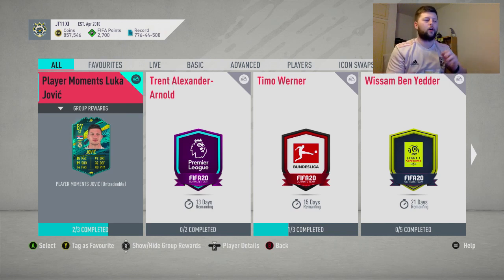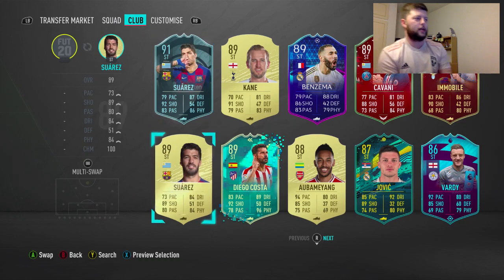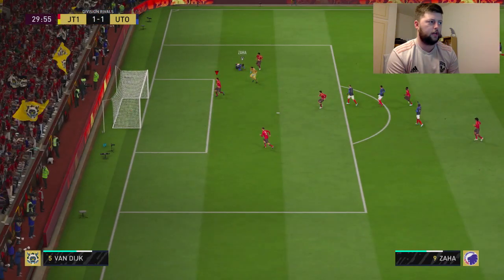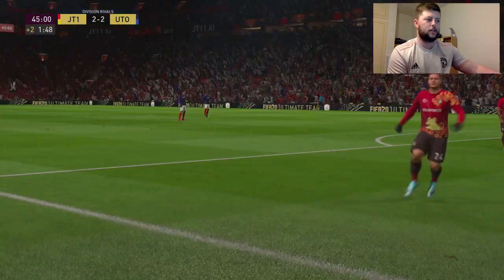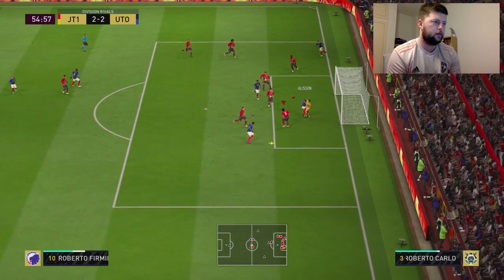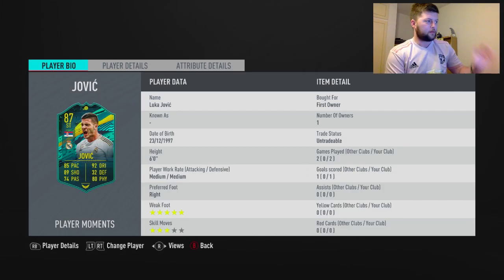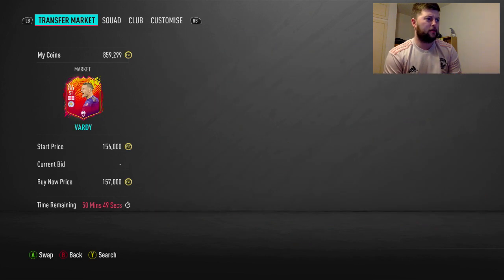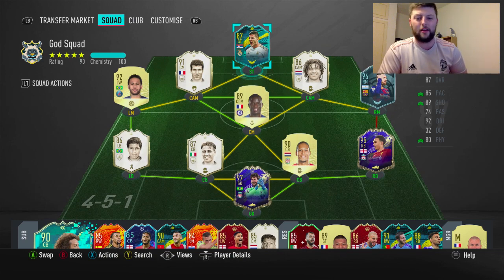FIFA 20 MOMENT JOVIC 87 PLAYER REVIEW